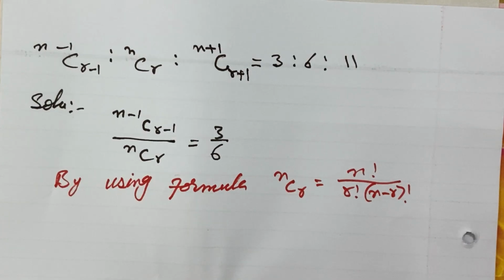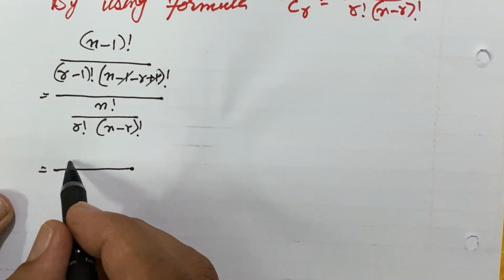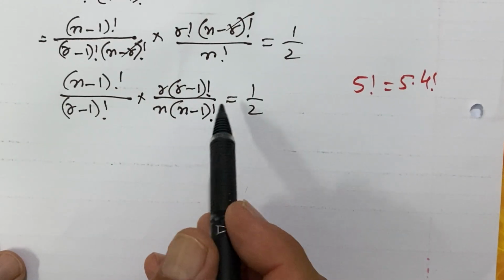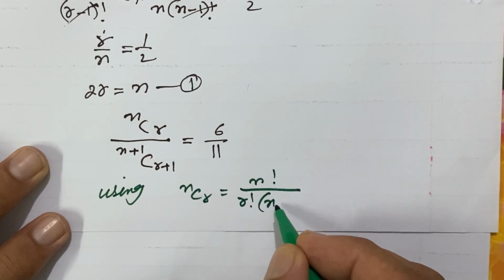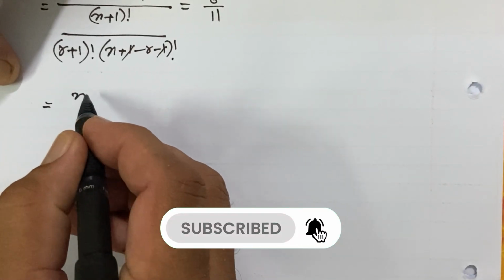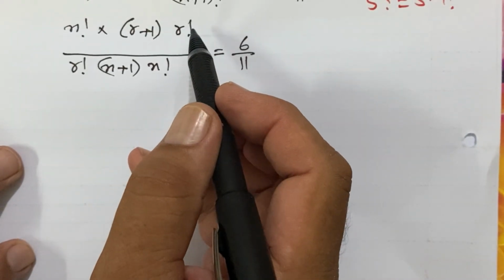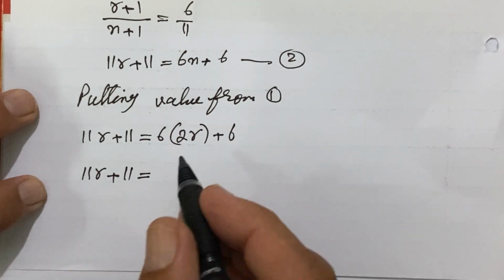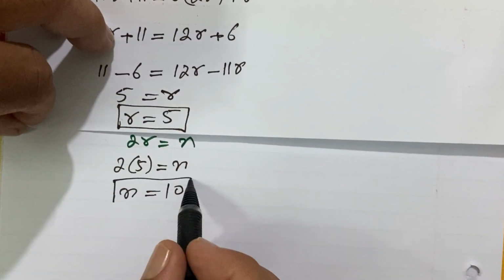Find 𝑛 and 𝑟 from Combination Ratios | Olympiad-Level Question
Math Sols is your go-to channel for clear, simple, and smart math learning. From exam prep to concept building, we make math easy with quick tricks, step-by-step solutions, and regular lessons.